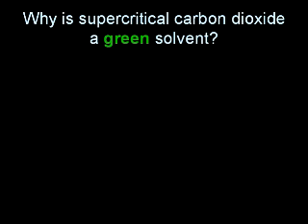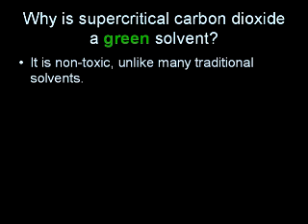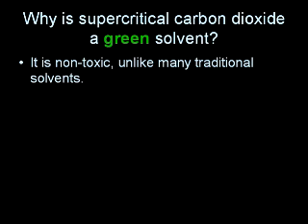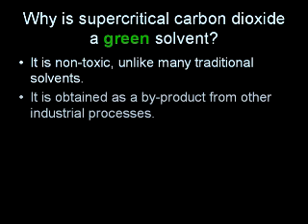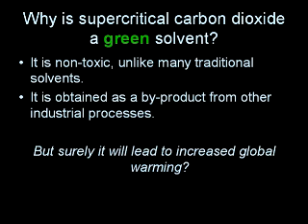Extracting limonene using liquid carbon dioxide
Extracting limonene using liquid/supercritical carbon dioxide